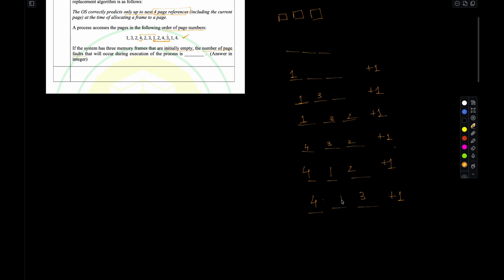Q 54 GATE 2025: In optimal page replacement algorithm, information about all future page references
GATE 2025 Operating Systems Question 54 Explained | Optimal Page Replacement & Page Faults

In this video, I solve and explain Question 54 from GATE 2025 Operating Systems step-by-step with complete intuition.

We cover:

Page faults
Future page references
Memory frames
Page replacement strategy
Modified OPT algorithm

The question introduces an interesting variation of the optimal page replacement algorithm where the OS can predict only a limited number of future page references, making the problem conceptually very important for understanding paging and memory management.

Topics covered:

Paging
Page replacement algorithms
Optimal replacement
Frame allocation
Memory management
Page fault calculation

If you're preparing for:

GATE CSE
Operating Systems exams
Placements & interviews
OS fundamentals

this video will help strengthen your understanding of virtual memory and paging concepts.